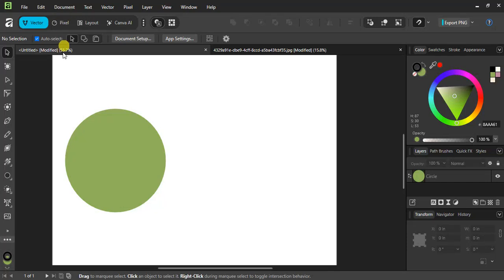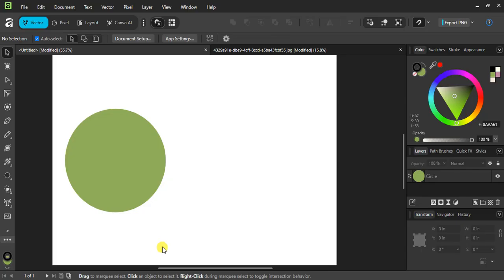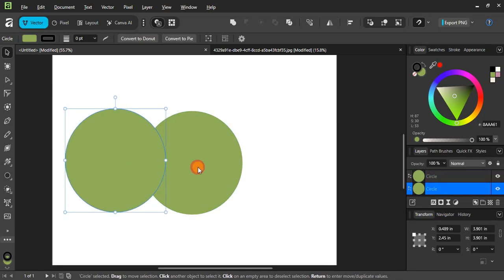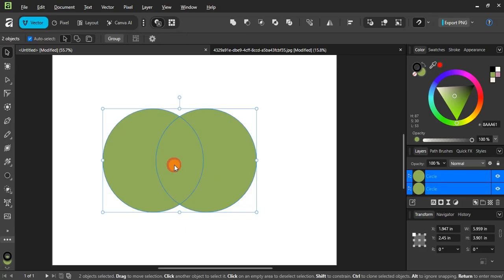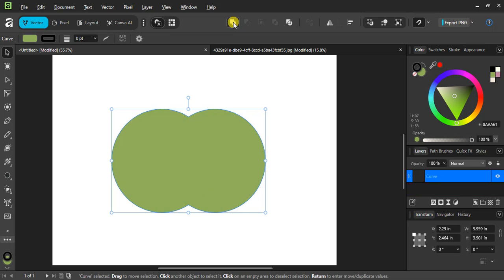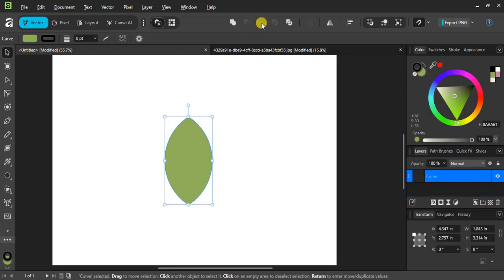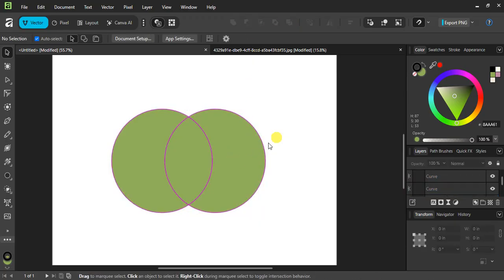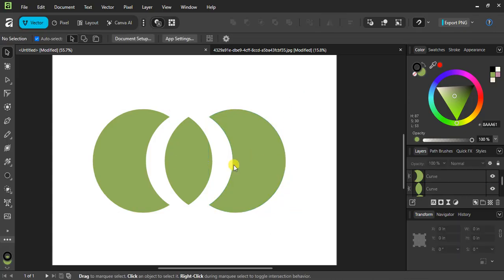How To Use Booleans In Affinity Designer (2026) (Best Method)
How To Use Booleans In Affinity Designer (2026) (Best Method) In this video, you’ll learn how to use booleans in Affinity Designer using the best and easiest method in 2026. This beginner-friendly tutorial shows how to combine, subtract, and intersect shapes using boolean operations step by step.
I’ll guide you through using booleans to create complex vector designs, manipulate objects, and improve your workflow in Affinity Designer. This Affinity Designer beginner tutorial is perfect if you want to work with shapes and vectors efficiently without confusion.
If you want to use booleans in Affinity Designer quickly and correctly, this video will show you exactly how.